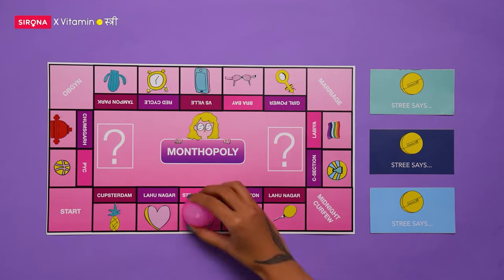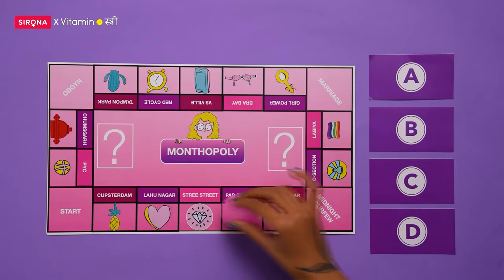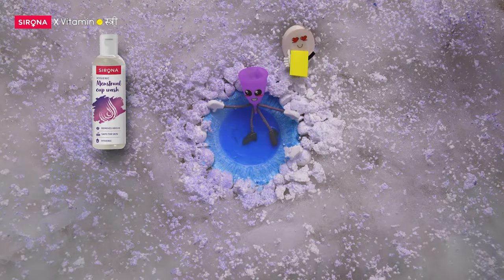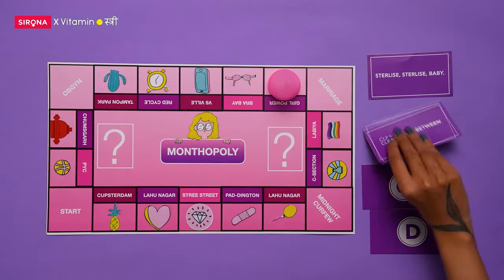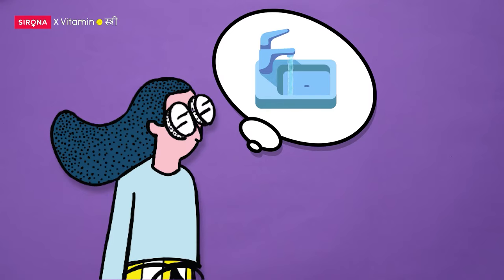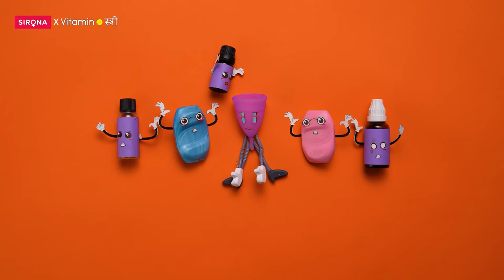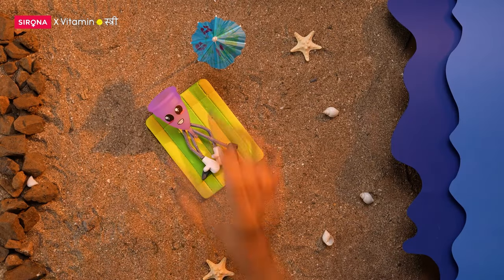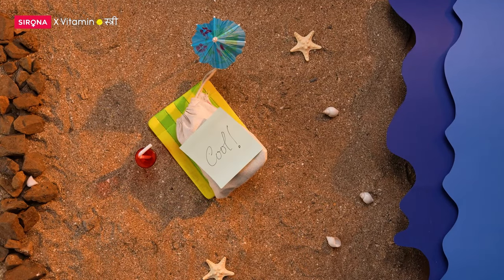Cupvert Episode 5 - Cleaning Tips For Menstrual Cup Use | Sirona Hygiene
Cleaning and sterilizing your menstrual cup during and after your periods makes sure that your cup is hygienic for you to use. Use good old water, avoid some no-no’s like petroleum jelly - and you’re going to be a cup cleanliness expert.

Have you used a menstrual cup before or do you want to? If you want to buy yours, check out the Sirona menstrual cups

[CHAPTERS]:
00:00 - Menstrual cup = Long-term investment
00:12 - How to sterilize menstrual cups?
00:28 - How to clean menstrual cups during periods?
00:40 - Things to avoid in menstrual cup care
00:51 - Tips on cleaning your menstrual cup post-period cycle